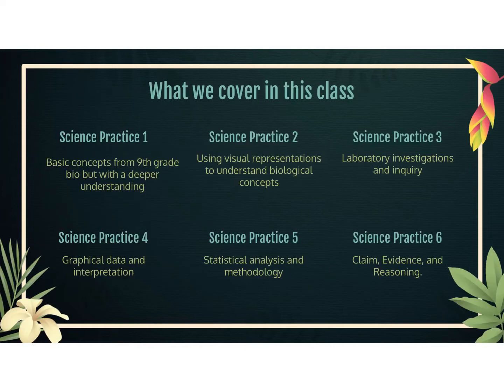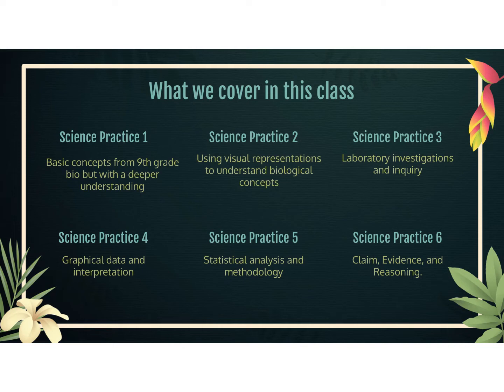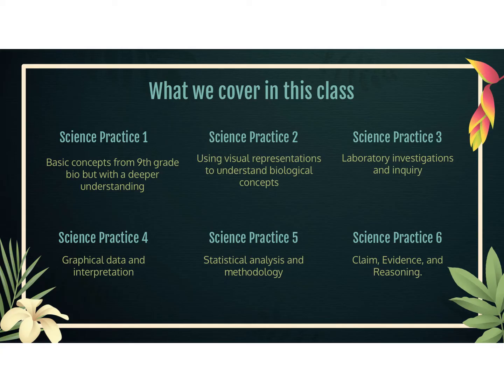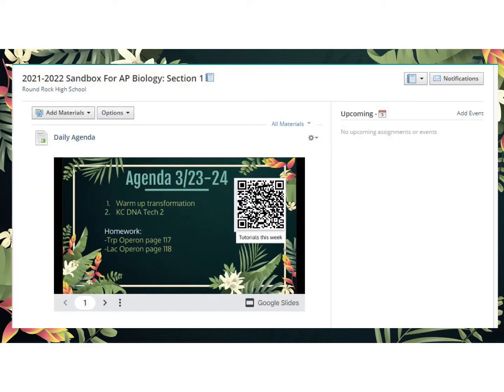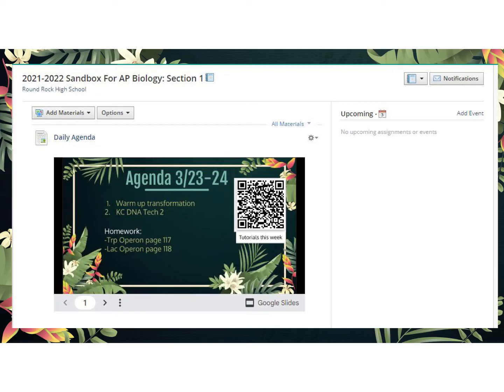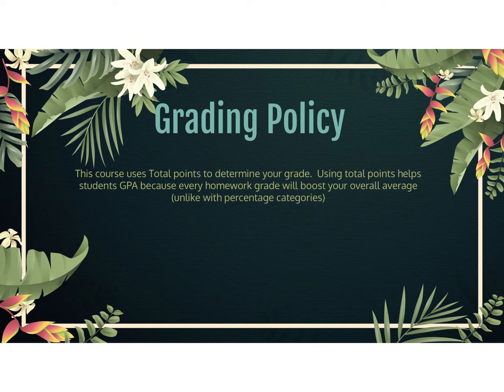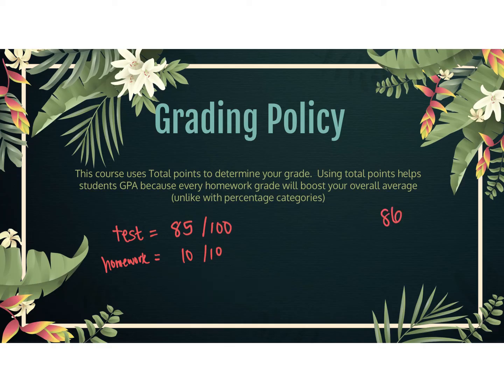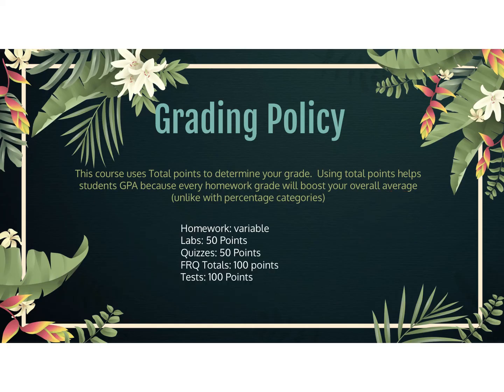Ap biology class intro